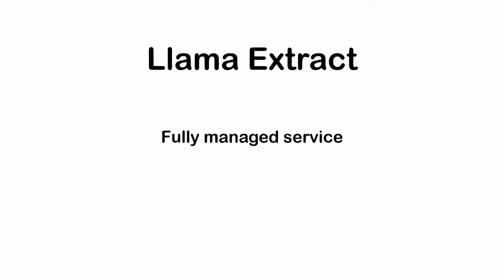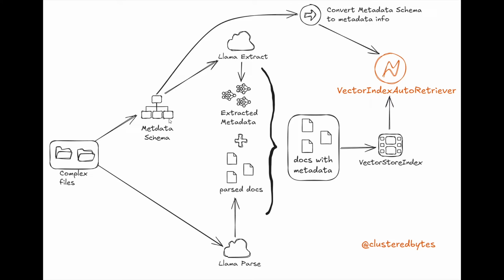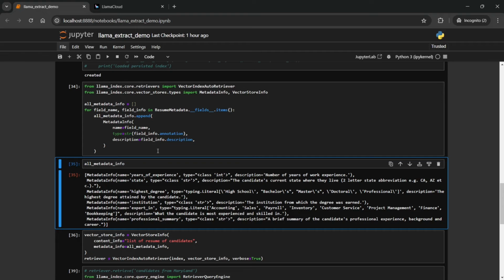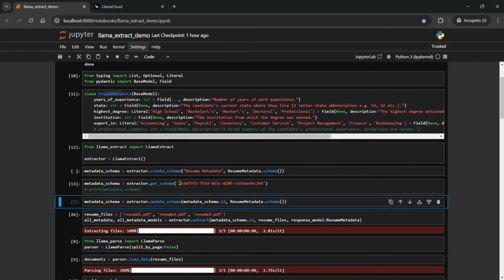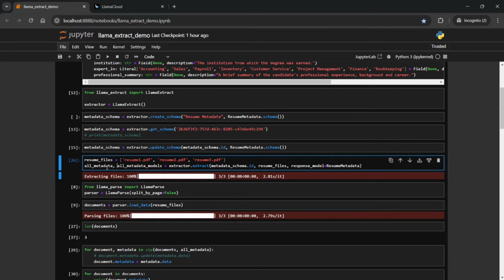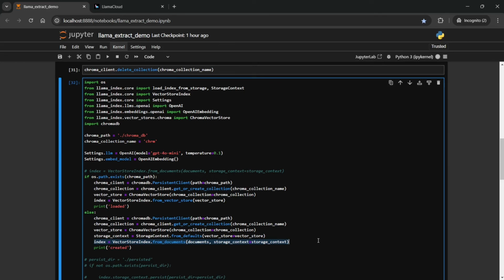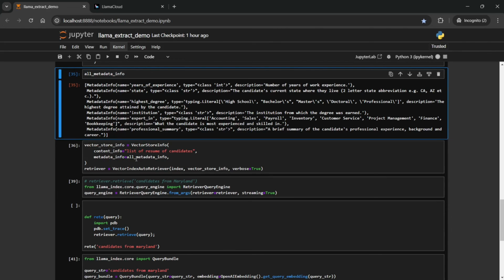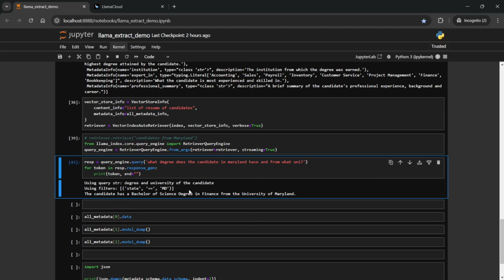Automated Metadata Extraction & Filtering Pipeline using LlamaExtract and LlamaIndex Auto Retriever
LlamaExtract by LlamaIndex is a fully-managed service to extract data from unstructured and complex files.

One usecase for LlamaExtract is metadata extraction. In this tutorial, we'll see how to use LlamaExtract to automate the entire process of metadata extraction, creating vector index and retrieve nodes via automatically generated filters from user query. We'll use Auto Retriever abstraction from LlamaIndex.